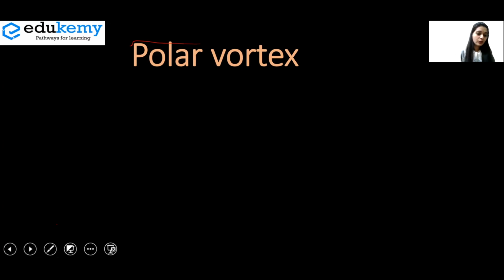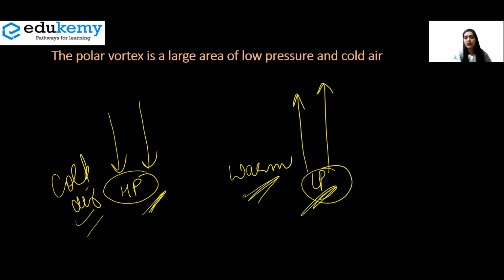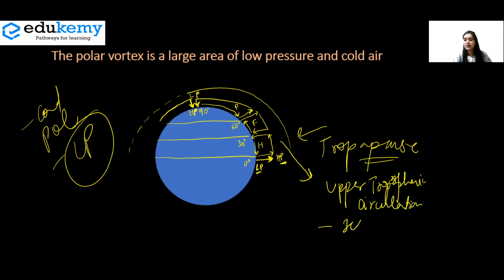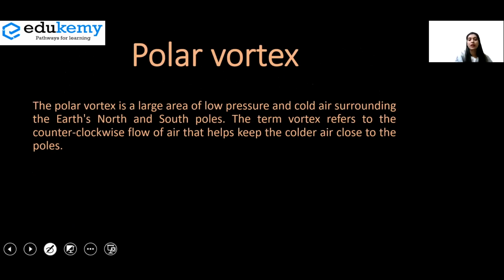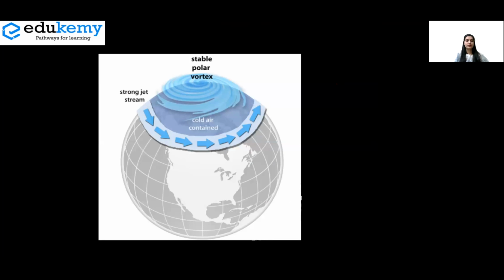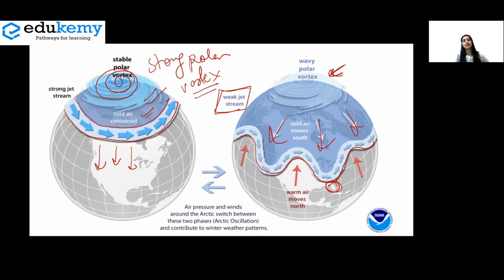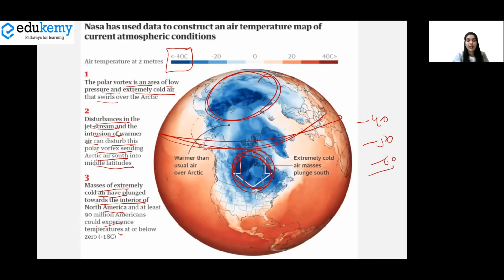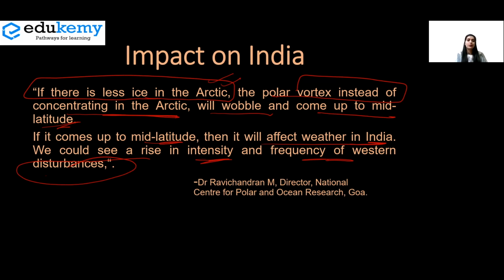GS Geography-Polar Vortex - Deepshikha